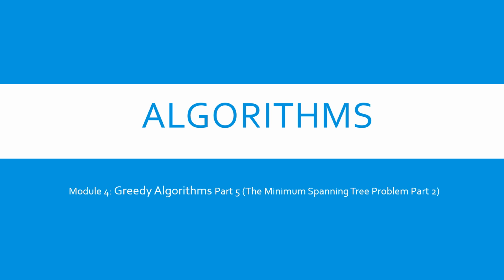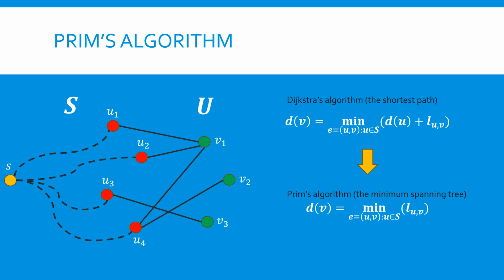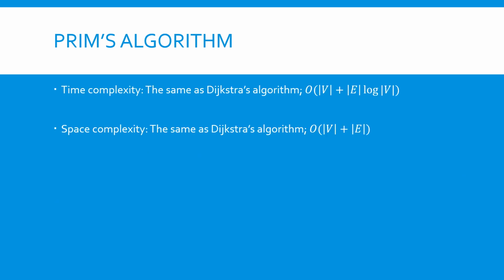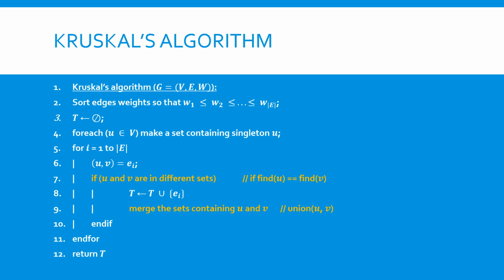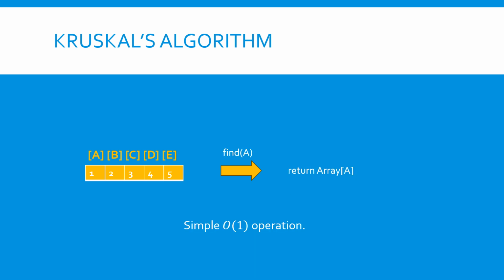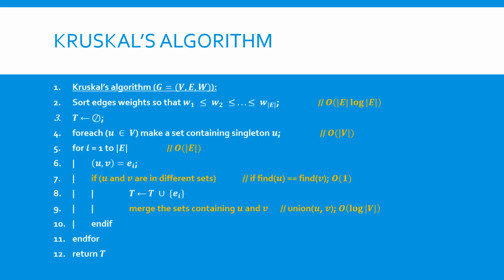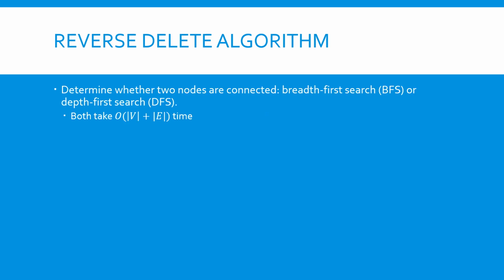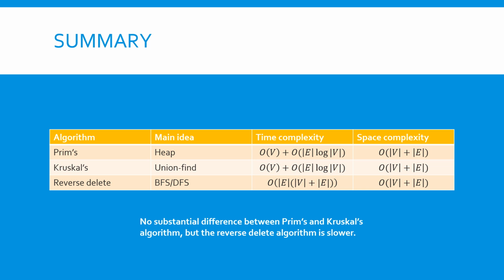Algorithms Module 4 Greedy Algorithms Part 5 (The Minimum Spanning Tree Problem Part 2)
In this video, we will discuss the implementation details for Prim's algorithm, Kruskal's algorithm, and the reverse delete algorithm. We will also discuss their time and space complexities.